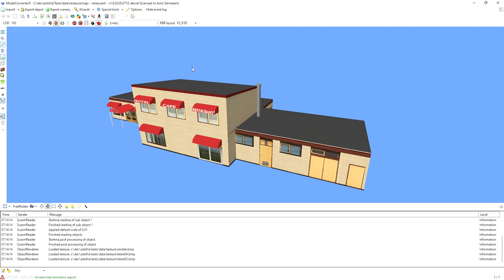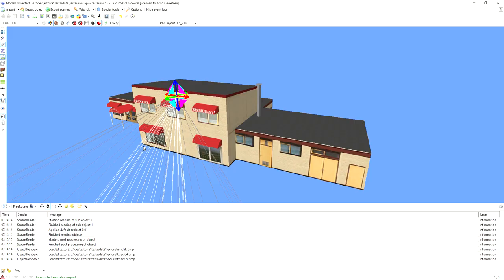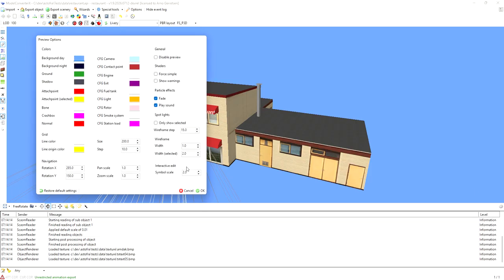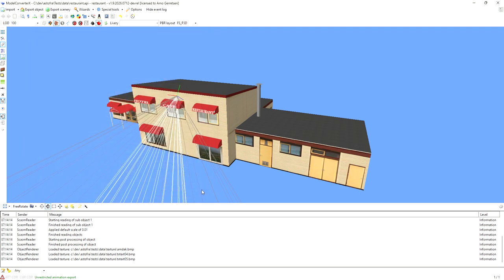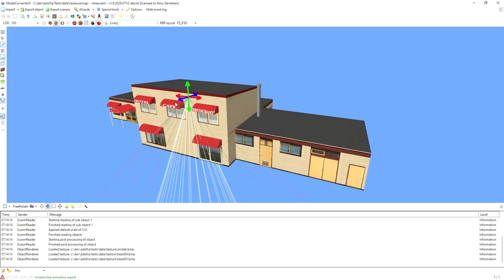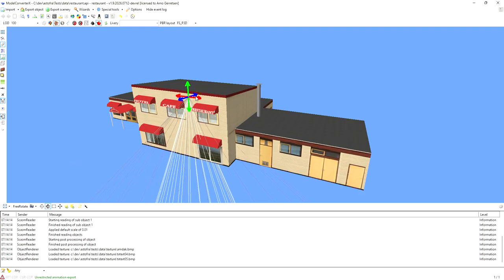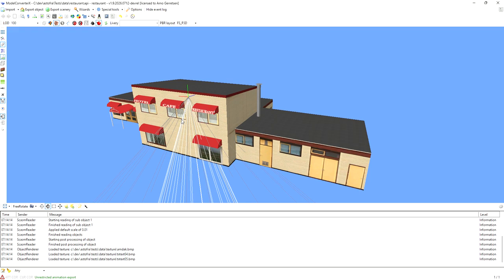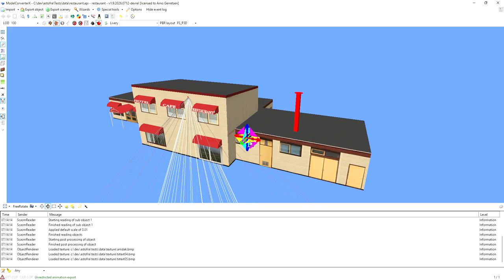ModelConverterX | Interactive move and rotate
This video tutorial demonstrates the new feature that allows you to move and rotate a model part or attached object interactively with the mouse in the 3D preview of ModelConverterX.